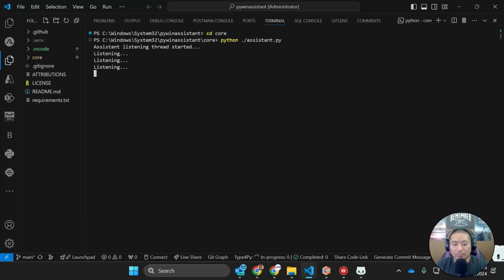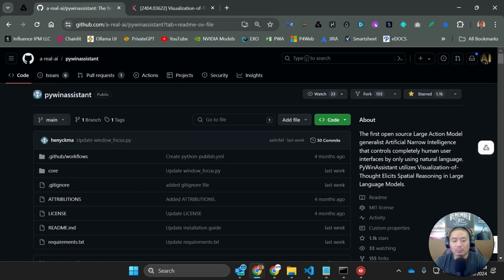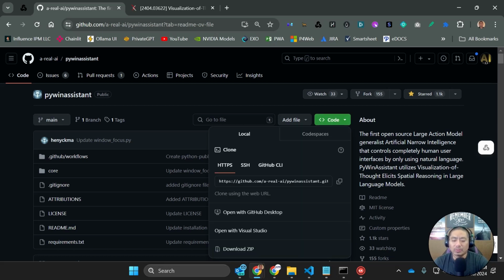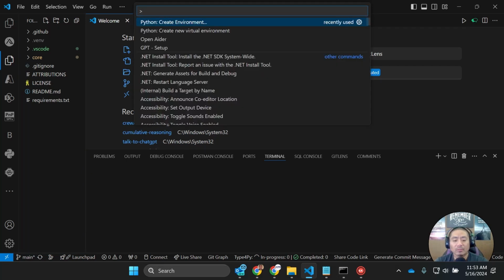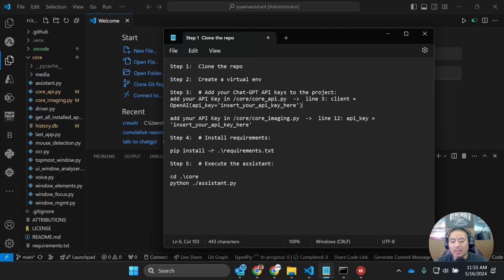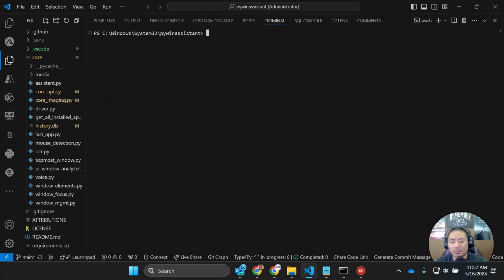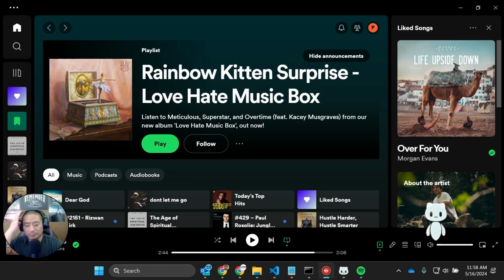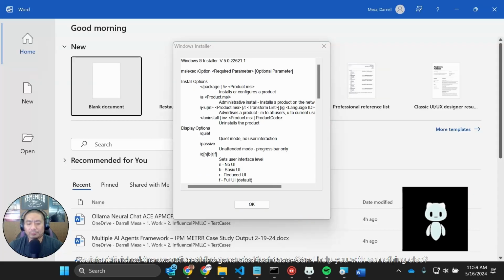Large Action Model lam using PyWinAssist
Learn how to install PyWinAssist which is an open source model created by Microsoft.  It's the first Large Action Model using Visualization of Thought.